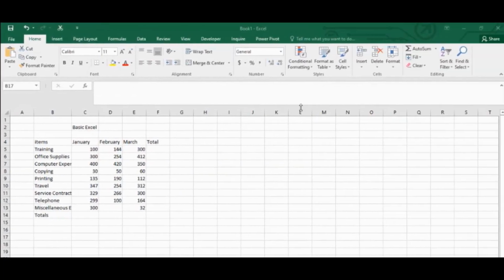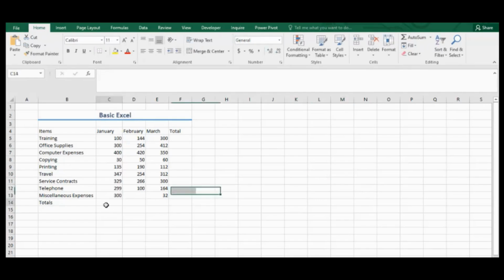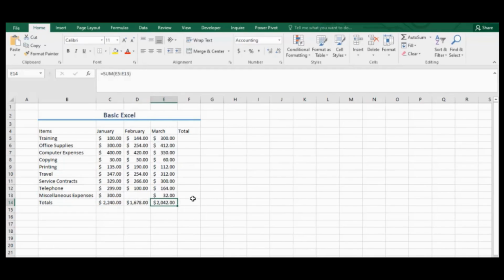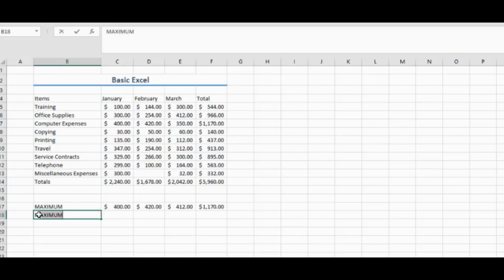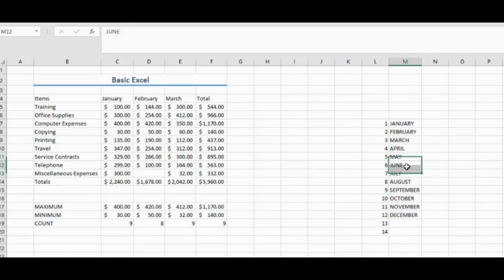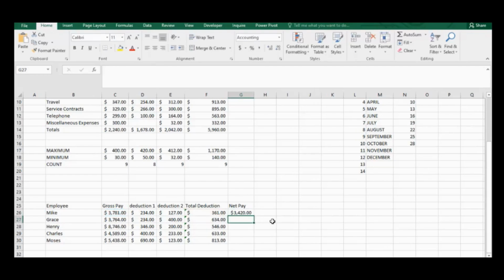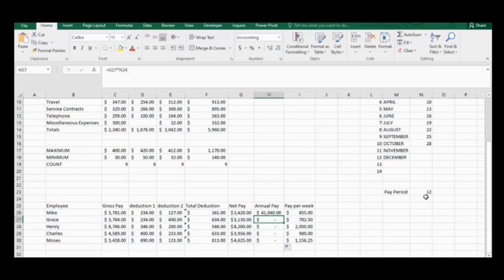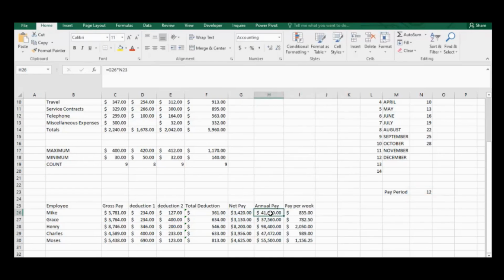Excel Basics - Calculations, Functions, and Cell References Explained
Welcome back to our 'Data Analysis in Excel' series! In this video, we cover everything from basic arithmetic operations and essential functions (SUM, COUNT, MIN, MAX) to cell formatting tips and understanding relative vs. absolute references.

Chapters
0:00 Intro
1:05 Cell Formatting & Styles
3:04 SUM() Function across Cells
7:26 Copy Formulas using Autofill
9:35 MAX, MIN, COUNT Functions
16:03 More Basic Arithmetic Calculations
21:03 Calculations with Absolute Reference